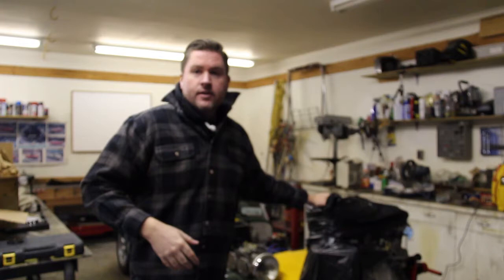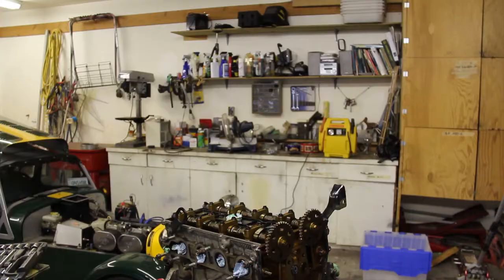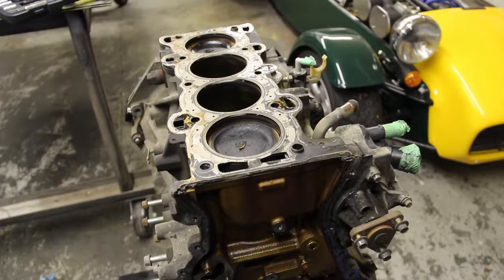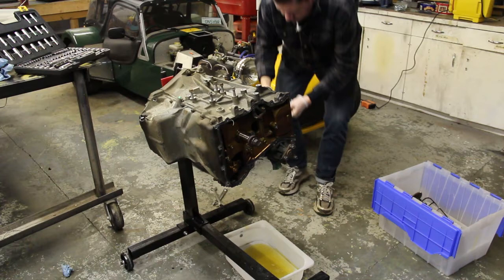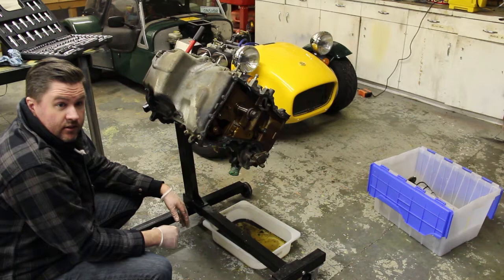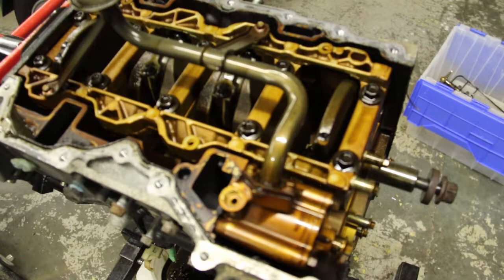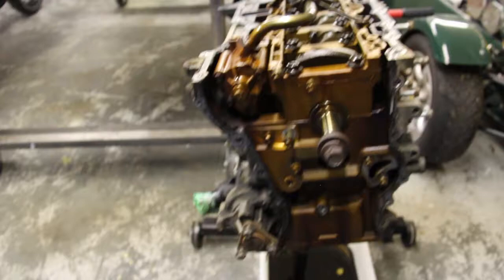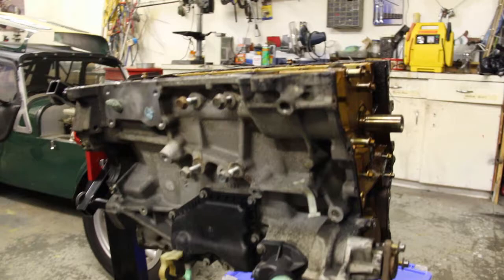Day 6 of the Duratec Cosworth Build.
The Final Strip Down of the Engine.  Getting it ready for the Machine shop to do their work!.